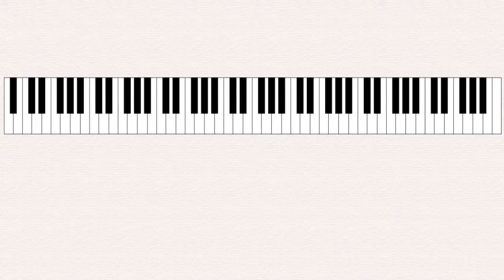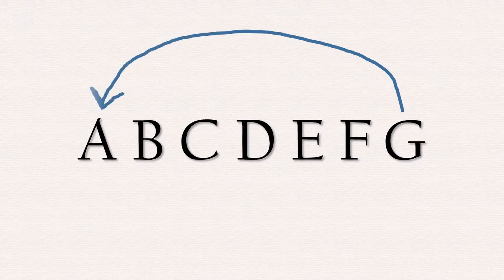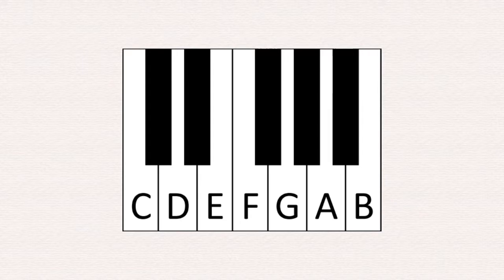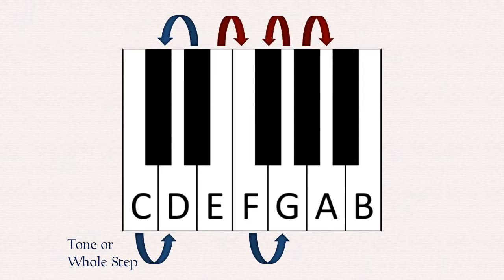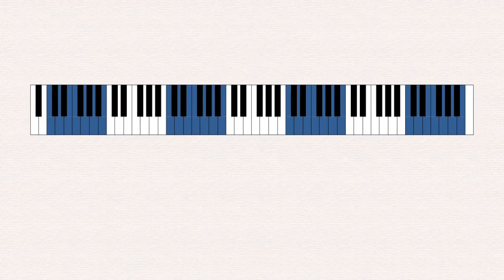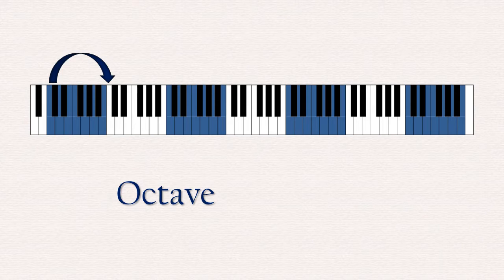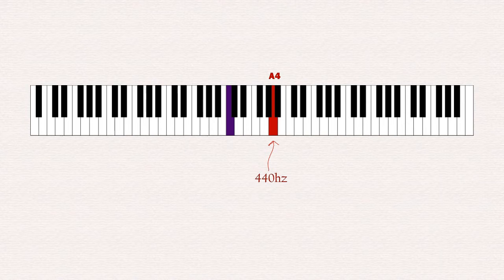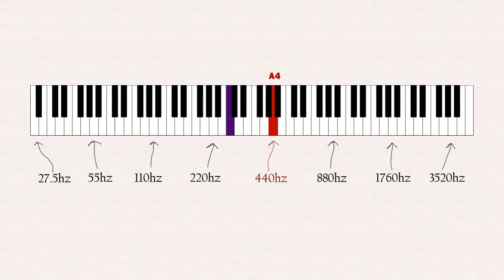1 Note Names